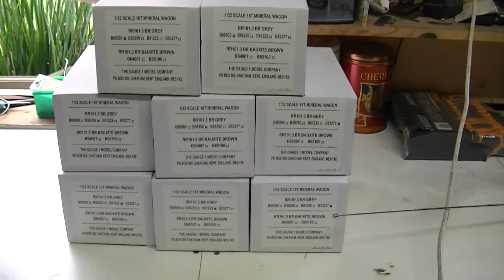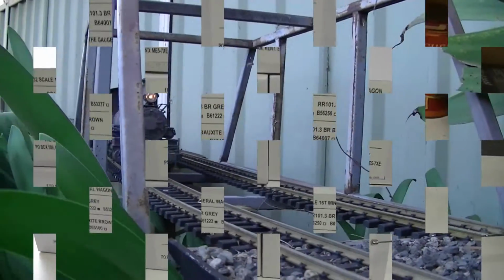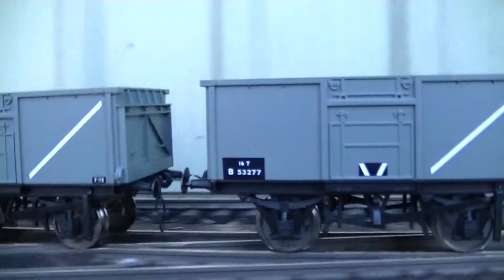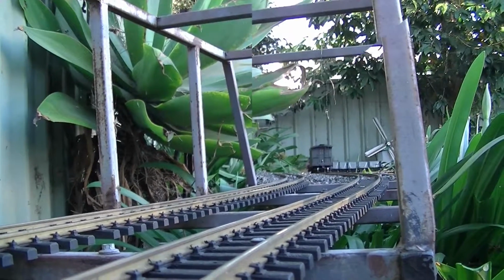Guage one model company mineral wagons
my new guage one model company mineral wagons from G Scale Hobbies with some old faithfulls mixed in these are truly worth every cent awesome detail and run very smooth